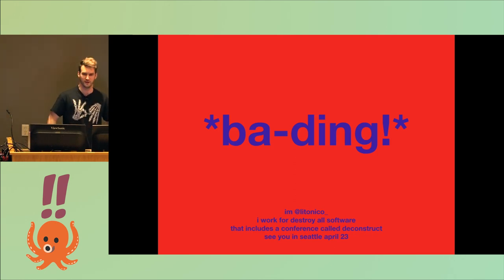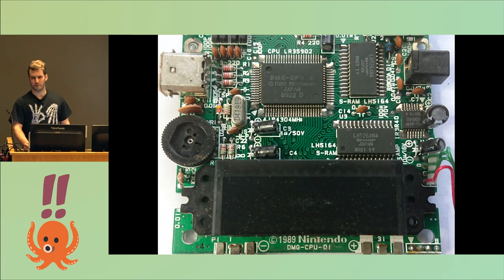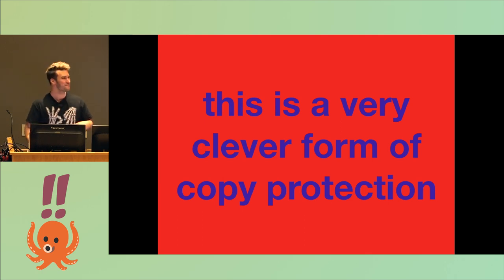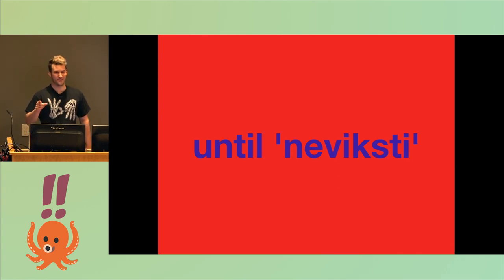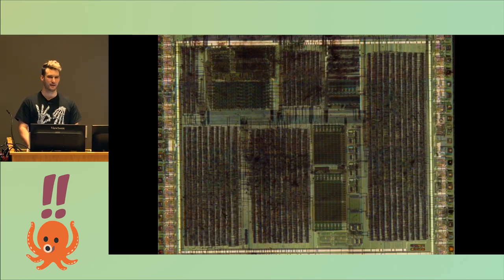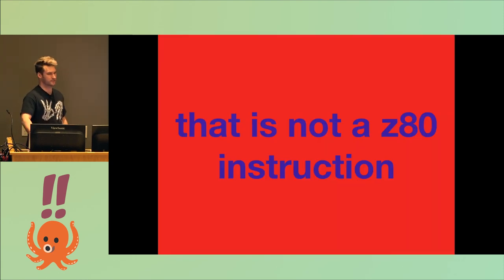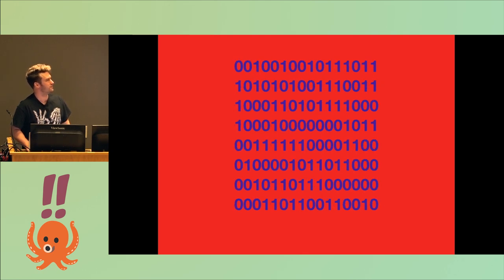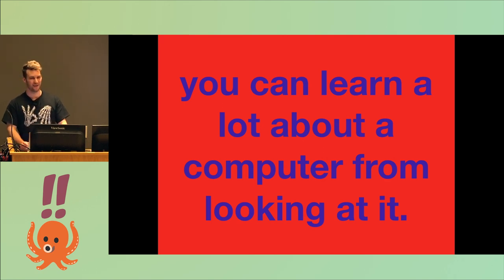!!Con West 2020 - Lito Nicolai: ba-ding!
This is a talk about what happens when you turn on a Nintendo Game Boy, see the logo scroll down the screen, and hear the *ba-ding!* sound. It’s about why it happens, and how we know what happens. It involves a clever and litigious company, trademark law, a microscope, nitric acid, and a very dedicated materials science student.